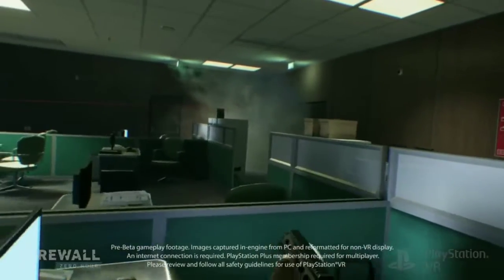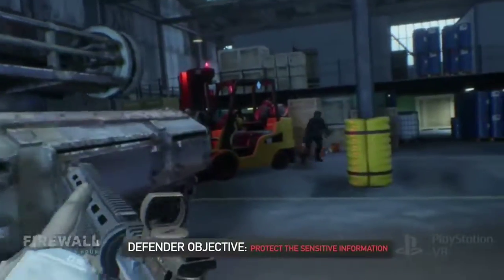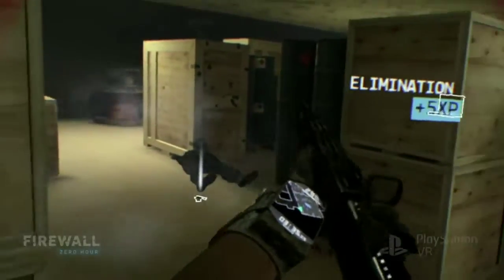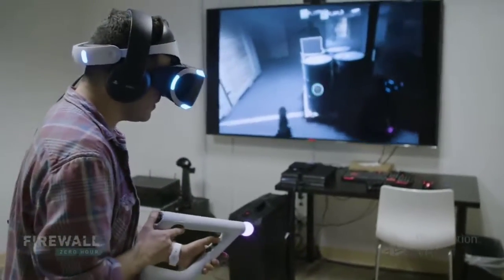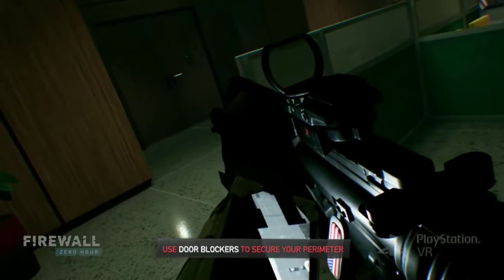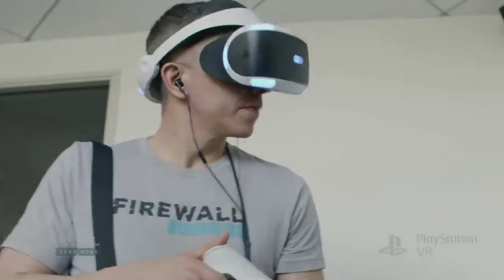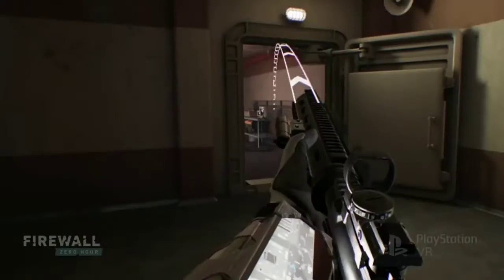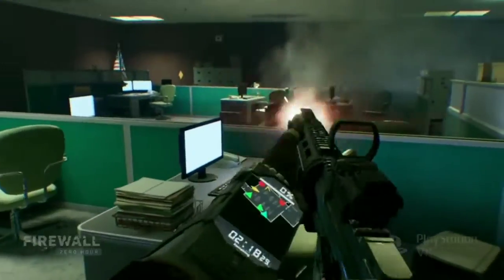PS4 and Xbox one | Firewall Zero Hour – Defending 101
Firewall Zero Hour, available August 28, 2018 on PSVR.

Delve into the uniqueness of Firewall Zero Hour as a VR game, and our desire to harness the power of PSVR and the PS Aim Controller for unprecedented immersion in multiplayer FPS. Firewall Zero Hour is built from the ground up for PS VR, and is compatible with both the PS Aim controller and DUALSHOCK 4 controller. You’ll experience gameplay features found only with PSVR, from wielding your PS Aim Controller to ‘blind fire’ around corners, to using the wrist tablet mini-map seen on your arm in-game, and to hearing the crystal-
clear directional audio of your teammates all around you in a match. As always, there’s a strong emphasis on communication in Firewall Zero Hour--verbal coordination with your teammates is a key element to your success!

Teamwork is everything in this intense squad-based shooter – put on your PlayStation VR headset, gather an arsenal of equipment, and prepare for blistering combat. Choose from 12 experienced mercenaries and familiarize yourself with upgradeable weapons. Will you lock and load with the attacking squadron, tasked to obtain valuable data in a hostile environment? Or will you be on the frontlines of the defending team, making sure the data is kept out of enemy hands by any means necessary?

An internet connection is required for all modes of Firewall Zero Hour, including Single Player Training Mode. PS Plus is only required for Multiplayer Training and Multiplayer Contract modes.

The Best PS4 Game Trailer or Gameplay VIDEO is HERE!
Don't miss the latest Playstation 4 Game trailers

You want your Trailer featured on the channel ? You have any question or request ?